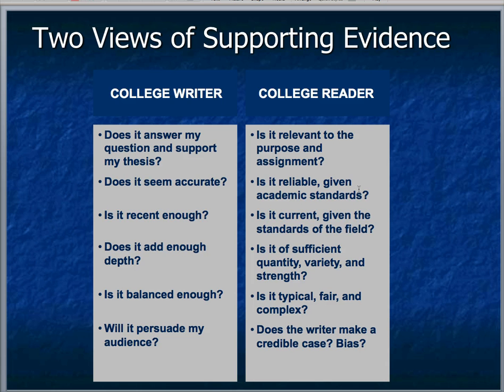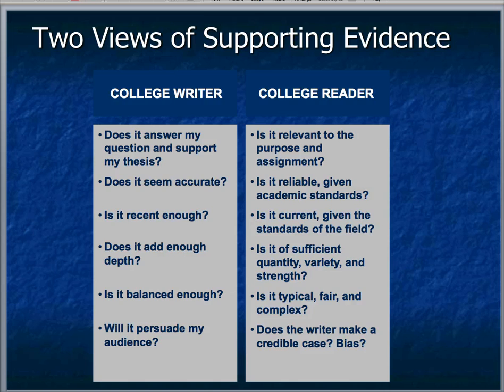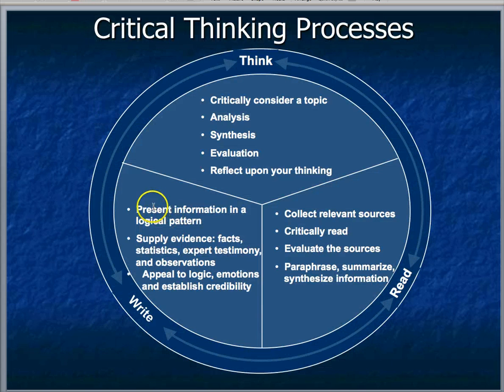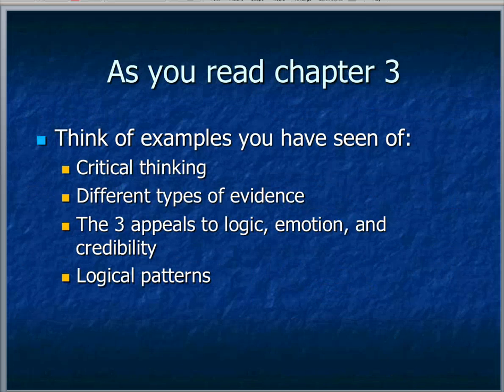Critical Thinking Processes